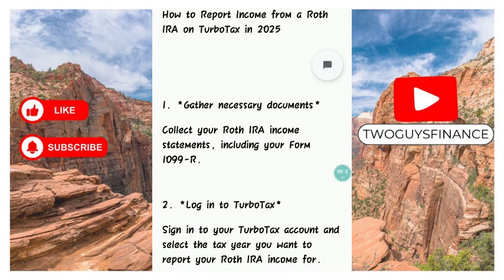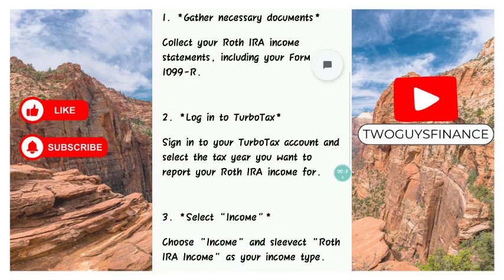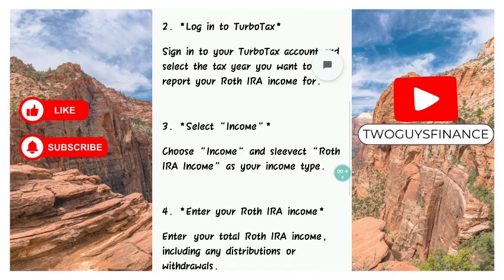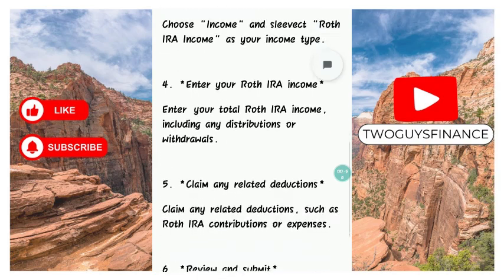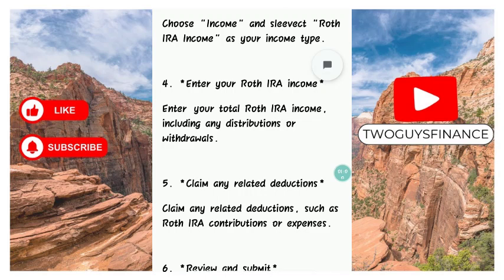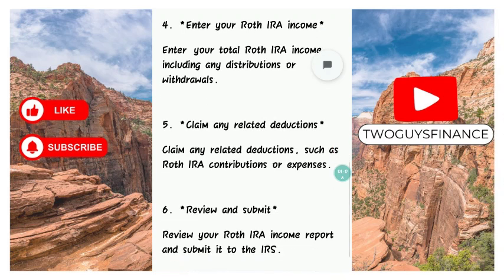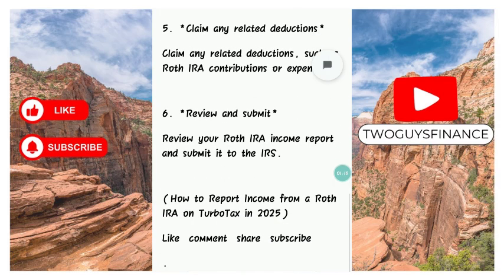HOW TO REPORT INCOME FROM A ROTH IRA ON TURBOTAX IN 2025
In This Video, you will learn about HOW TO REPORT INCOME FROM A ROTH IRA ON TURBOTAX IN 2025